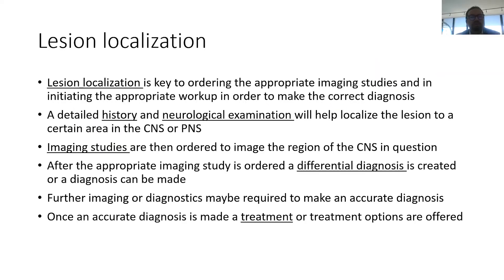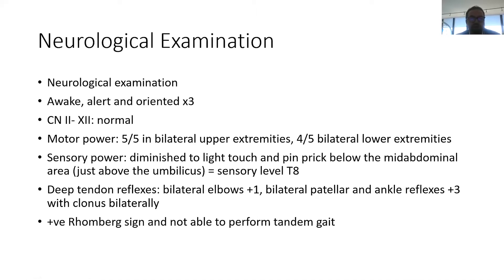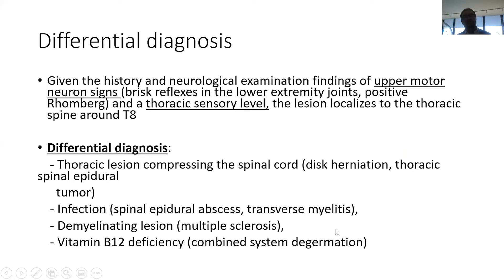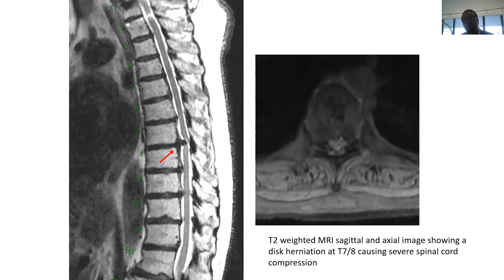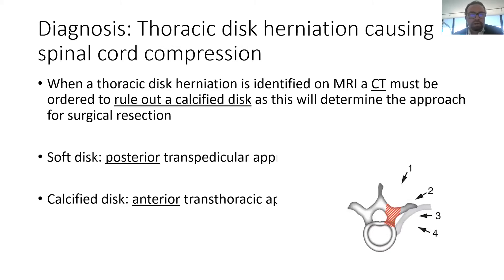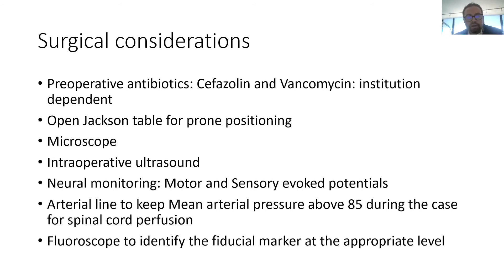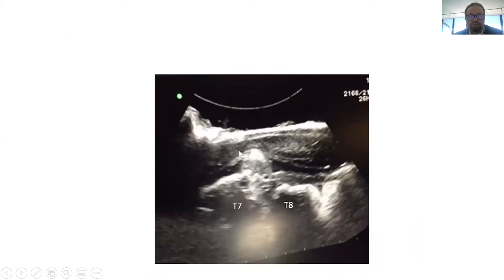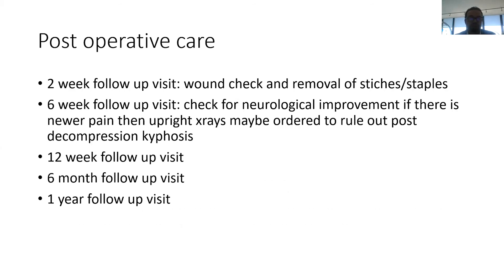Spine Imaging Case 9 Disk Herniation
A herniated disc is a common injury in spinal imaging. Join Dr. Nader Dahdaleh of Northwestern University Feinberg School of Medicine as he goes through a case he diagnoses as a herniated disc.

About Us

Future Neurosurgeons are training today! to register for live courses